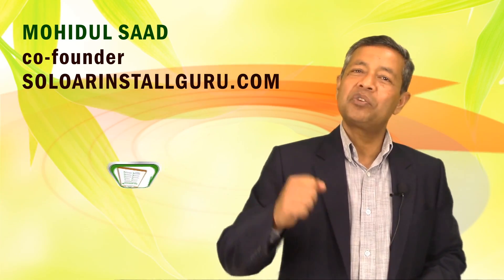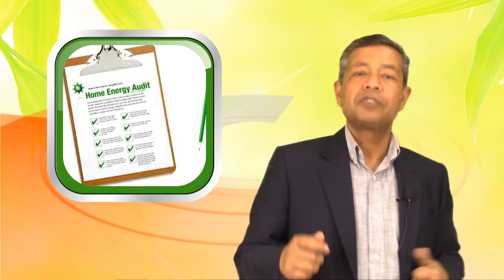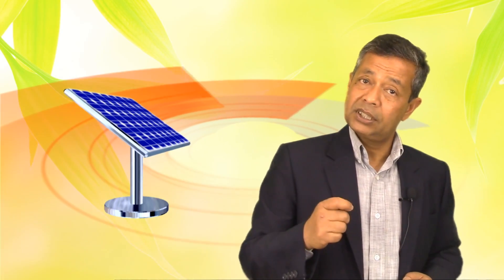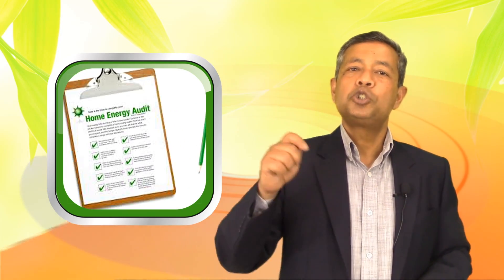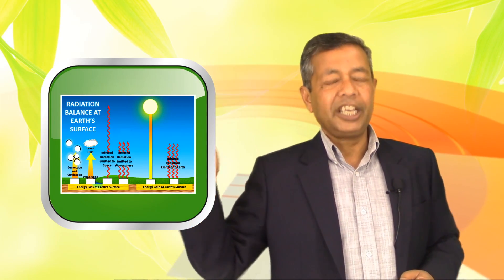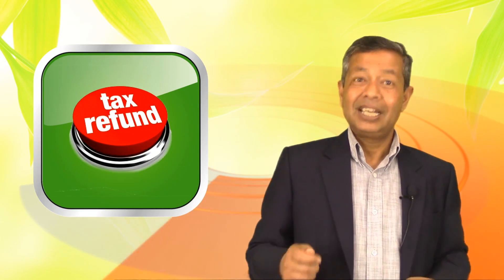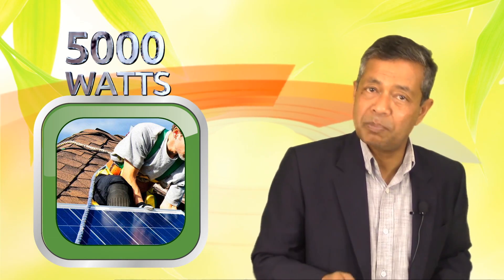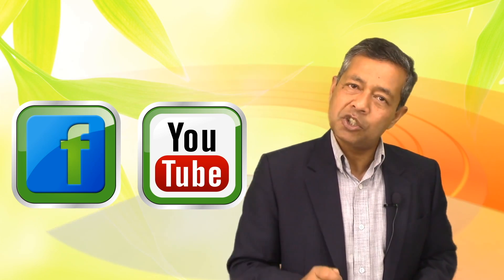What are the advantages of a solar energy audit?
SOLARINSTALLGURU.COM specializes in Zero or very little out of cost Solar Power System Installation. Are you interested in solar panel installation but have been putting it off due to the high solar panel installation cost? If the answer is yes, you are not alone; many homeowners have been missing out on the opportunity to save money by slashing their electricity bill by 90%. We will show you step-by-step how you can generate cash with solar panel installation without spending a dime from your pocket. As a matter of fact, you will learn solar panel installation techniques with little or no out of pocket cost. You will also learn solar energy facts for your home and business. We cover in detail the pros and cons of solar energy and solar energy systems.

After the solar energy system installation is complete, we go through 5 points solar energy check-system for power generation evaluation where the maximum output from the solar energy system is analyzed. Finally, we have a five-star satisfaction guarantee which ensures that the 29 points solar energy check-system was followed to your satisfaction and you are happy with your solar power system. When you are satisfied, only then, we are satisfied.

If you want to know if you are wasting money in the form of energy leakage in your home, a home energy expert will be able to help you prevent the waste. and schedule for a FREE solar energy audit.